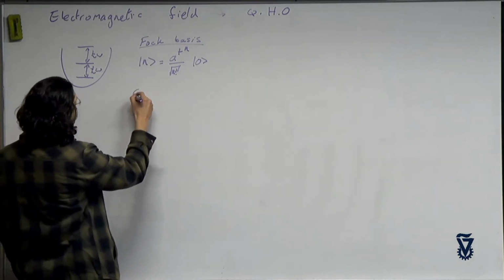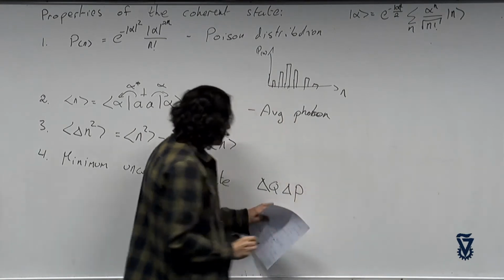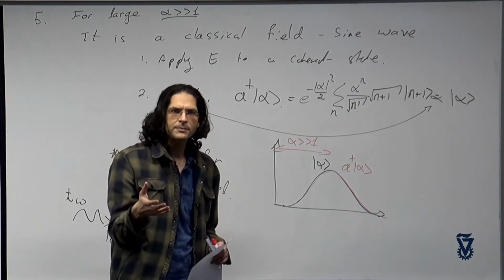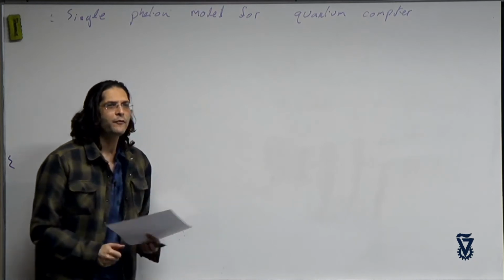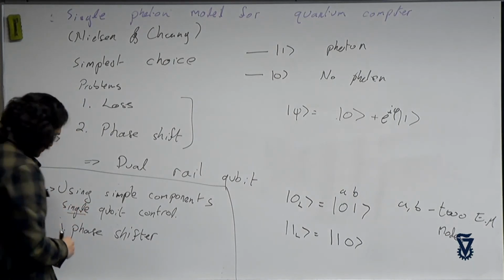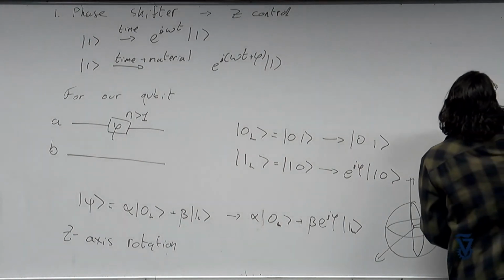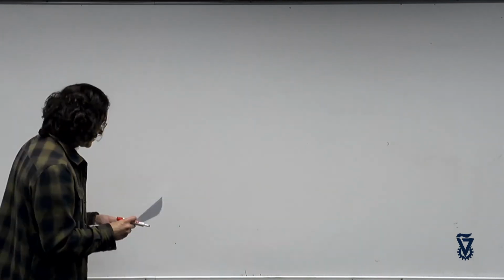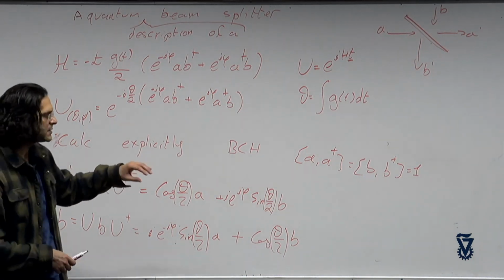13. Dual rail photon quantum computation model I